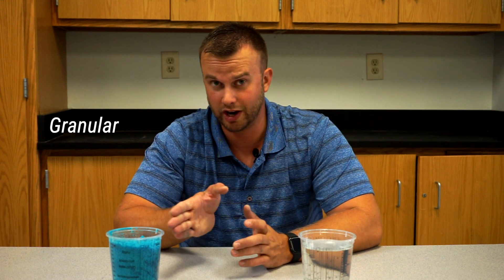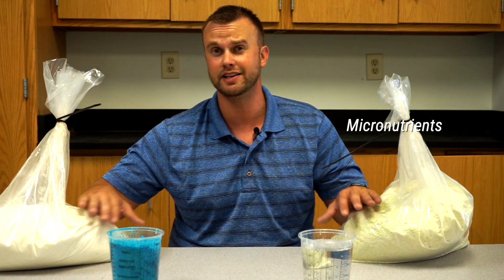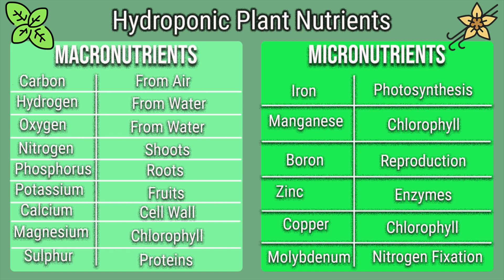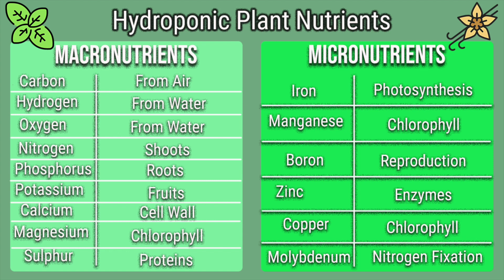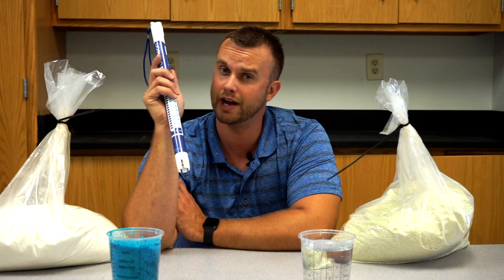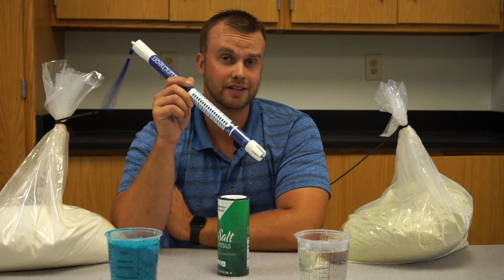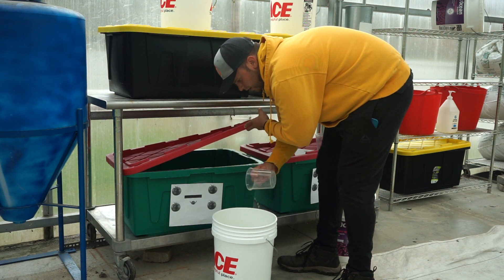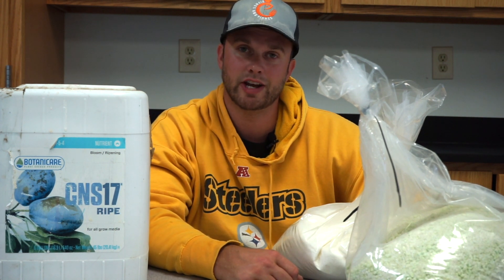What hydroponics nutrients should you buy?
There are a lot of hydroponic nutrients out there, but which should you actually buy? And what is in the stuff you actually purchase? Today I breakdown what hydroponic nutrients actually are, how they are measured, and some considerations you should make before purchasing.